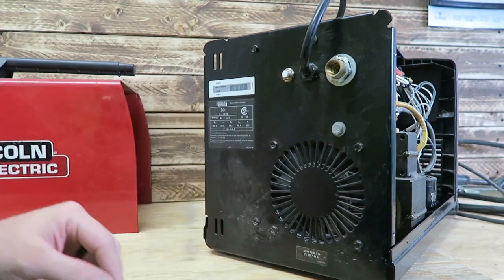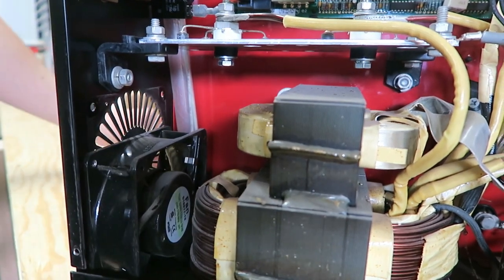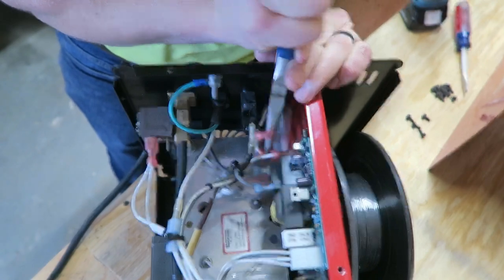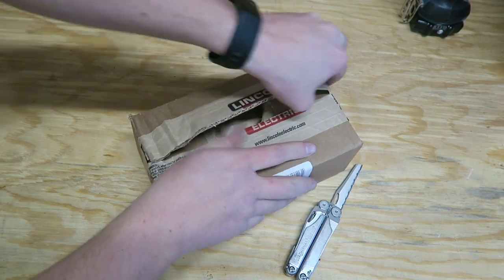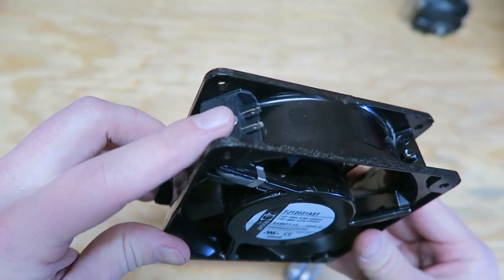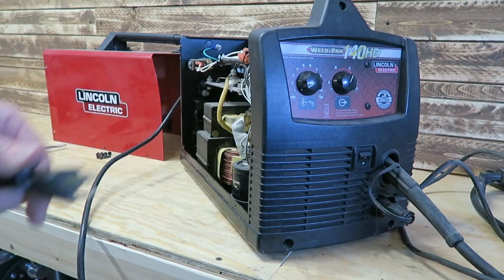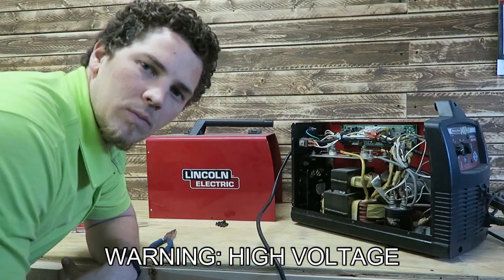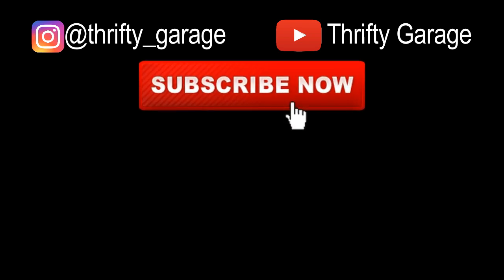TG Welder Fan Replacement - 140HD Lincoln Electric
In today's video I replace the fan in my Lincoln Electric 140HD.  In a previous video I diagnosed the problem.

Lincoln 140HD
Welding Helmet

I've had this welder for several years now.  I've run hundreds, or likely thousands of feet of flux core wire through this machine.  But on a recent project it produced this horrid sound.  It sounded like grounded electricity, or a significant electric load.  Followed by what sounded like the fan having a clearance issue.  I pulled the cover off and noticed the fan was not spinning, or spinning slower than it should.  I found some wonderful diagnostic resources on the Lincoln Electric website (see below).  However, the Lincoln website was not user friendly when it came to purchasing the necessary components so I chose to order those from weldingandcutting.com (see part # below).  I was able to follow the diagnostic protocol from the Lincoln materials and determine that the problem was the fan and not the CPU.  In this video I will replace the fan.

Lincoln Electric 120v Fan Motor Part# S18977-12 or 9SS18977-12

All Products
Wire Feeder Welders
Weld-Pak
Weld-Pak 140HD - 11635
Service Manual
Troubleshooting Guide

PROBLEMS (SYMPTOMS)
The machine has output, wire feed, gas flow but NO fan.

POSSIBLE AREAS OF MISADJUSTMENT(S)
1. Possible faulty fan motor.
2. Possible faulty Control P.C. Board.

RECOMMENDED COURSE OF ACTION
1. Perform the Fan Motor Test.

FAN MOTOR TEST

TEST DESCRIPTION
This test will determine if the Fan Motor is receiving the correct voltage.

MATERIALS NEEDED
Miscellaneous Hand Tools
Volt/Ohmmeter

PROCEDURE
Procedure Steps:
1. Remove the input power to the machine.
2. Perform the Case Cover Removal Procedure.
3. Locate the fan terminals on the Control board B1 and B4. See Wiring Diagram. See CONTROL BOARD LEAD LOCATION(S).
4. Turn machine on to conduct voltage test.
WARNING:
Type of Hazard: ELECTRIC SHOCK can kill.
How to avoid:
Have an electrician install and service this equipment. Turn the input power OFF at the fuse box before working on equipment. Do not touch electrically hot parts. Turn the machine OFF between each test.
5. There should be 120 VAC on the Fan leads at B1 and B4 on the Control Board. See Wiring Diagram.
6. If the correct voltages are not there, check for correct input voltages 115VAC at leads 602 and 500 on the Control Board. See Wiring Diagram. See CONTROL BOARD LEAD LOCATION(S).
7. If correct voltages are at leads 602 and 500 and not at FAN terminals, possible faulty Control Board.
8. If the correct voltage IS NOT at leads 602 and 500, then check the input cord, circuit breaker, line switch and associated leads. See Wiring Diagram.
9. If the correct voltages are at the FAN terminals, then check for correct voltages at the fan motor. See Wiring Diagram.
10. If the correct voltages are at the fan motor, possible bad motor.

2401 E. 32nd Street, 10-248
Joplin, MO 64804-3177